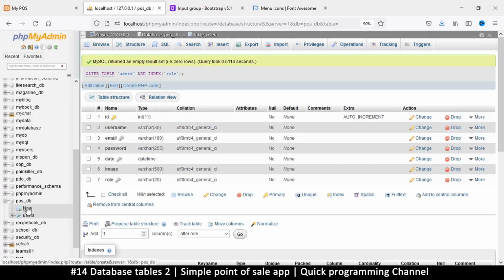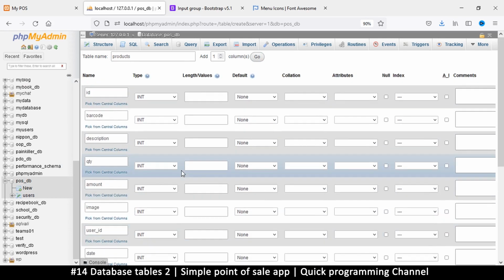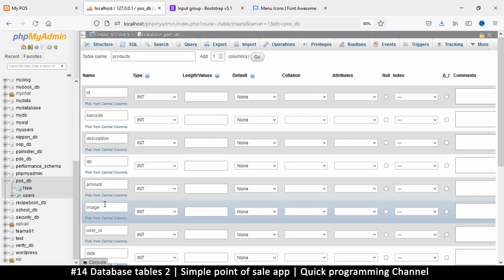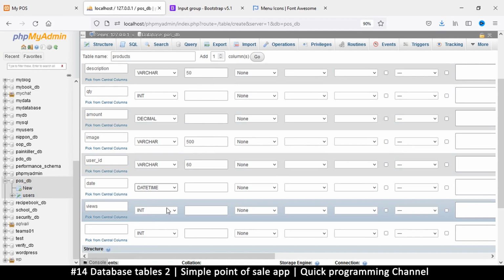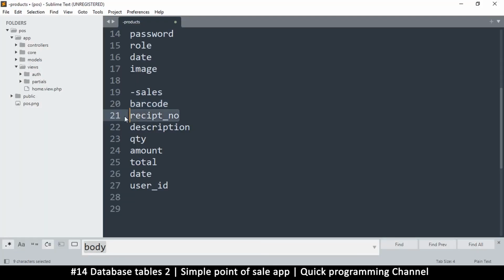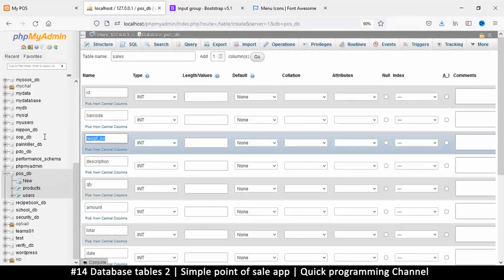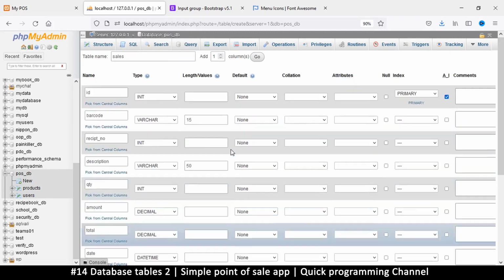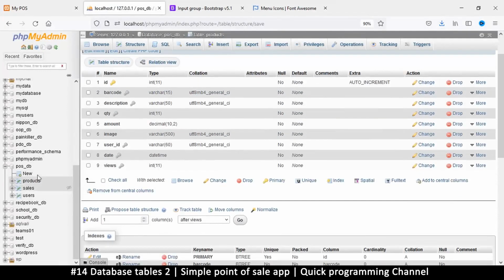#14 Database tables 2 | Simple point of sale app in php & javascript | Quick programming tutorial